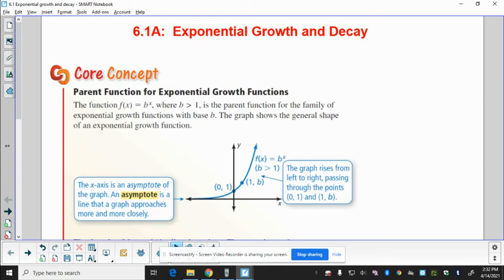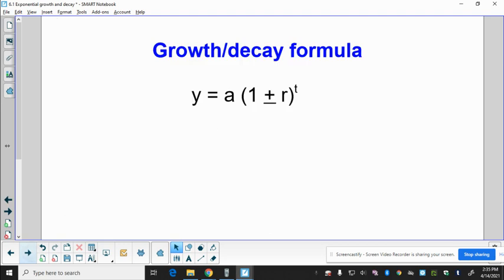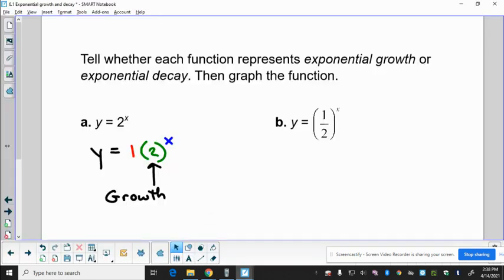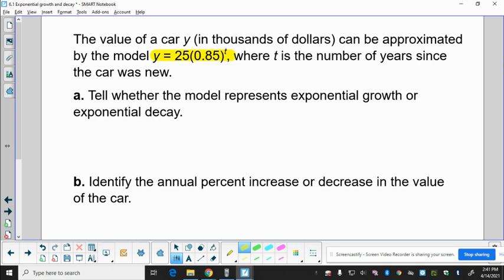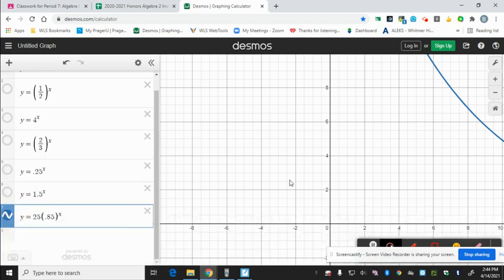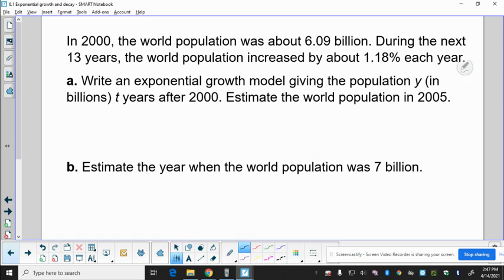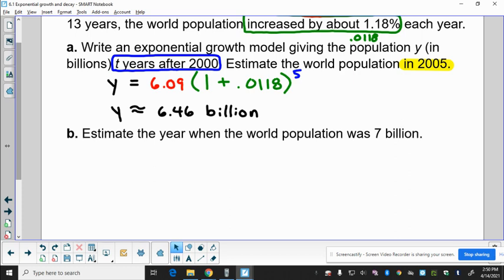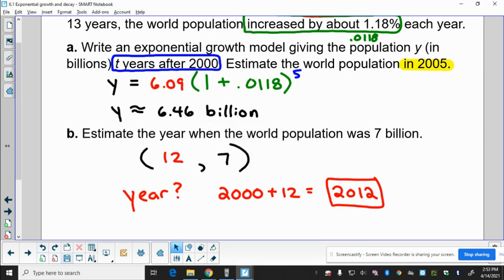6.1A: Exponential growth and decay lesson